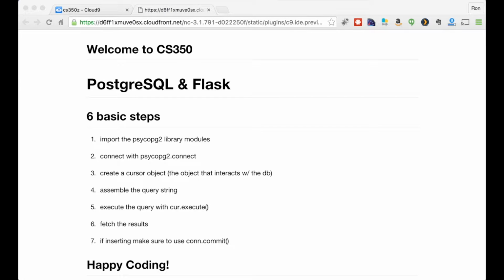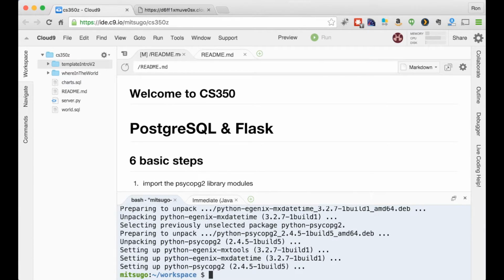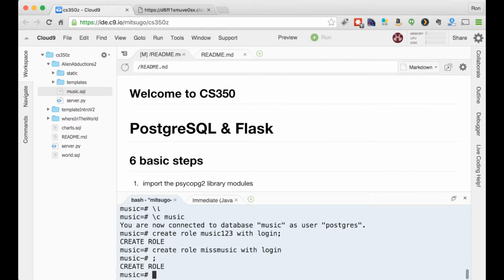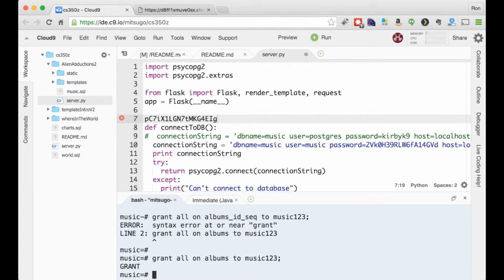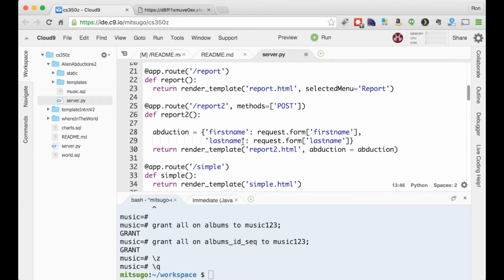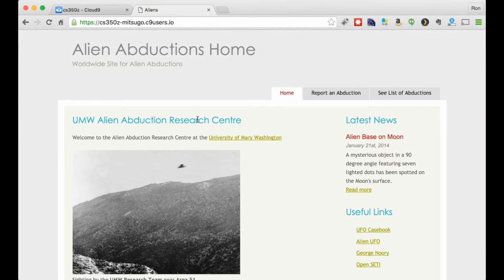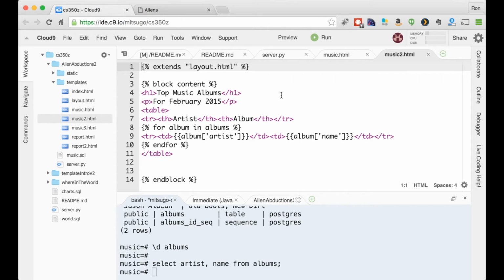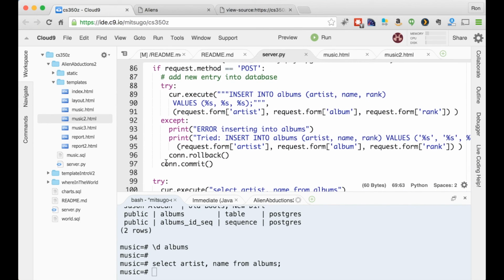PostgreSQL and Flask: Using the psycopg2 adapter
This is part of the playlist which contains a set of videos intended as a tutorial to help people learn how to write database driven web apps using Flask, PostgreSQL, and the psycopg2 adapter. It uses the free cloud9 web-based IDE.